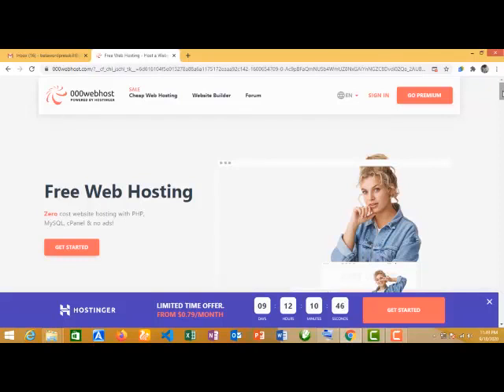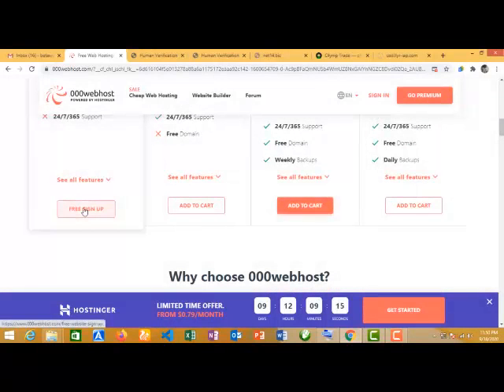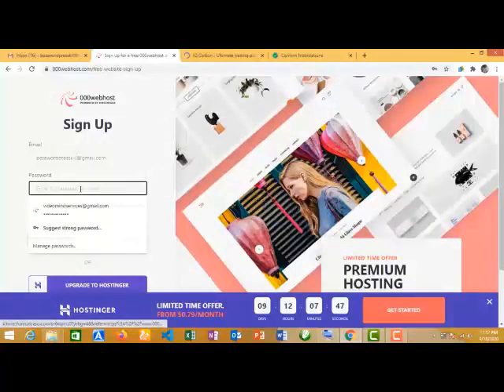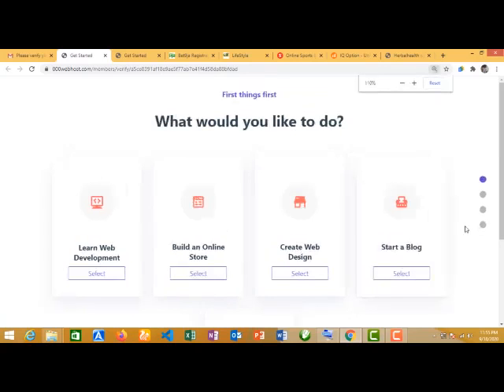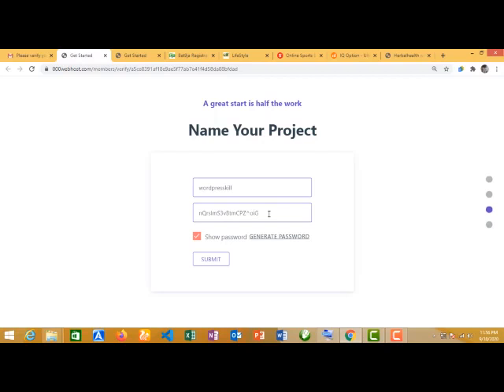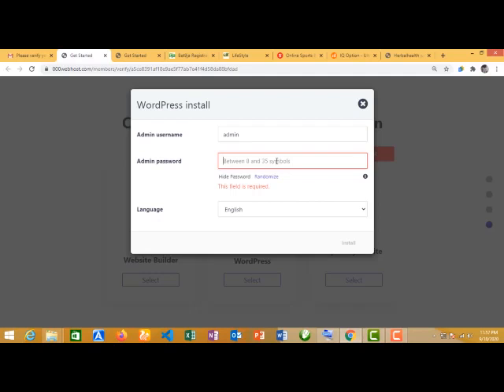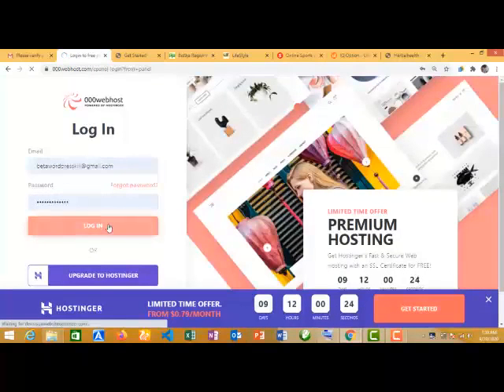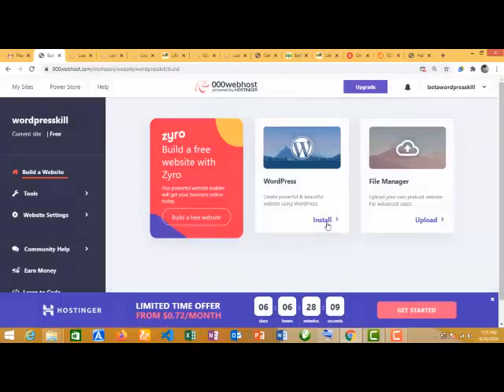How to host your website for free480P